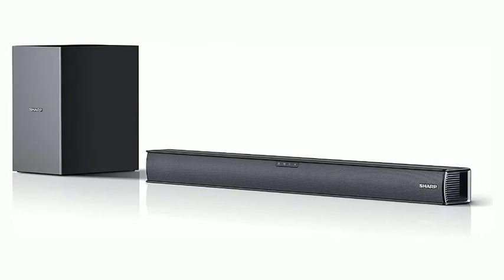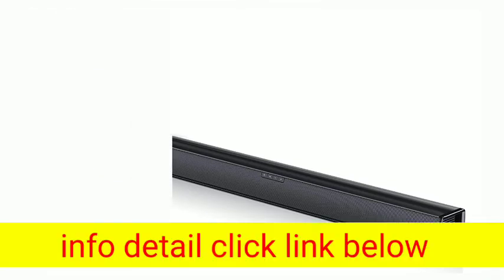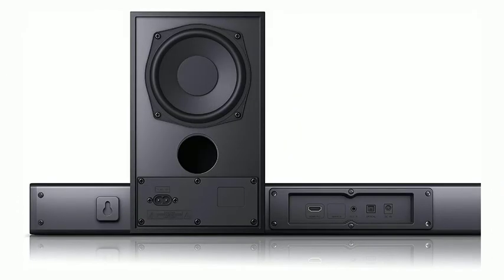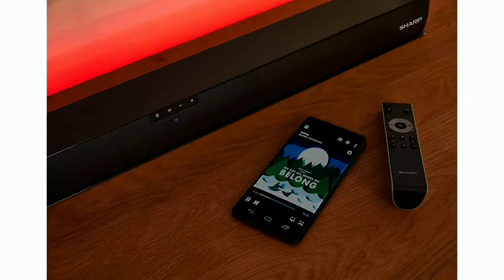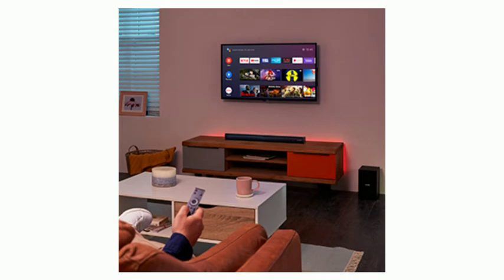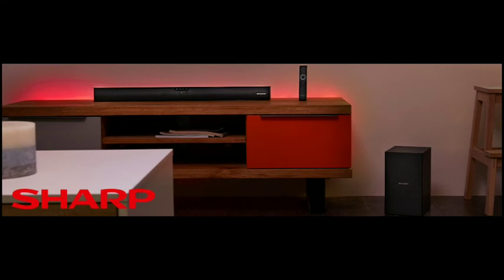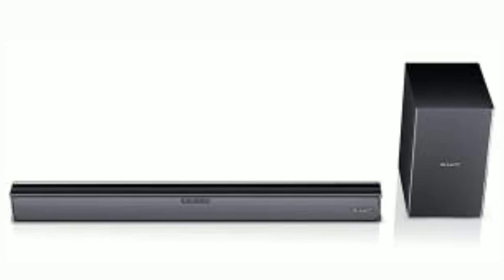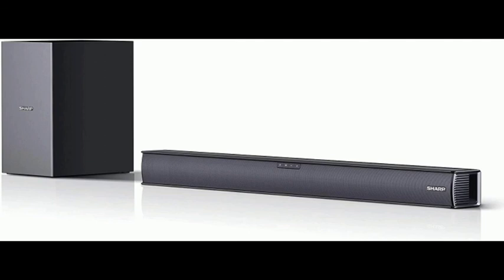soundbar sharp ht-sbw182 2.1 slim soundbar 160w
Soundbar - This 160W universal sound bar can be connected to any television that has a HDMI, Digital Optical Audio (S/PDIF) or 3.5mm aux output

Subwoofer – The external wireless subwoofer delivers powerful bass for a cinema-style sound and can be positioned discreetly away from the Soundbar

Personal audio streaming – Stream audio from your smart devices / laptop wirelessly via the Bluetooth connection or through the 3.5mm aux port